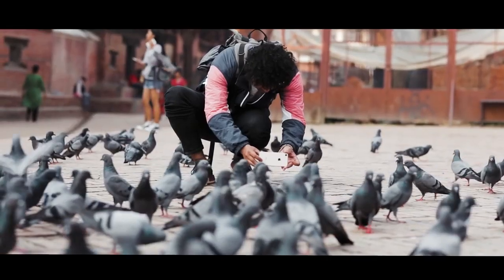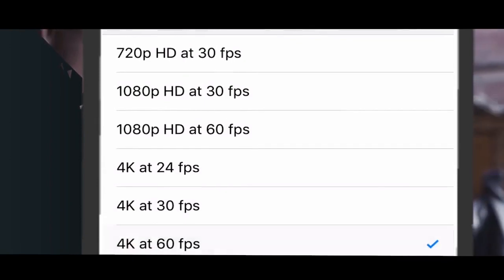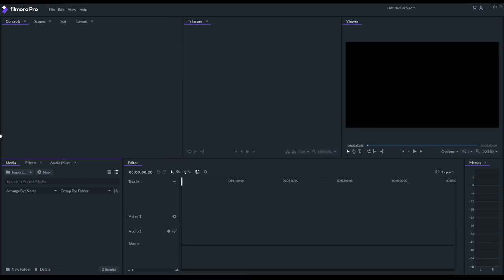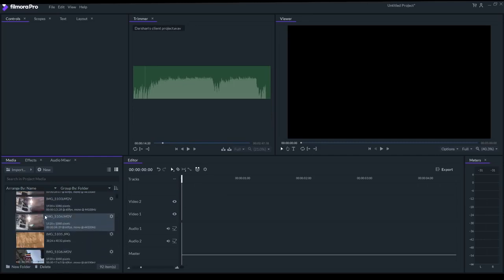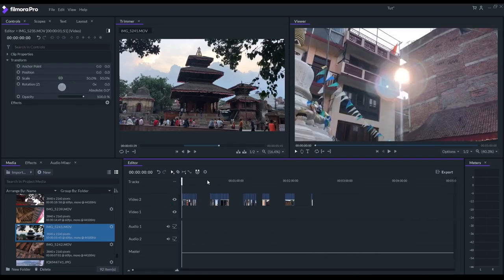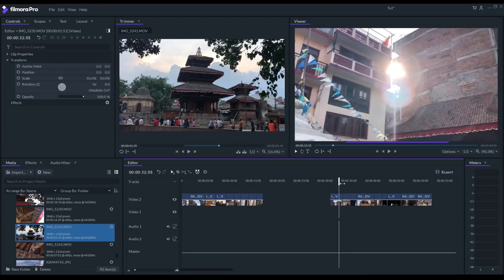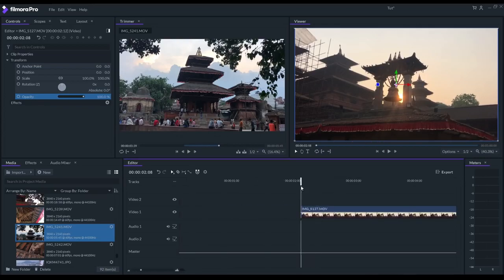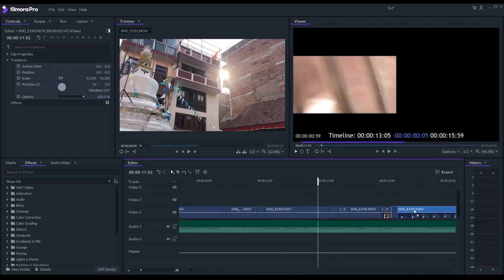Mobile Videography Tutorial Shooting & Editing | PLEASE SUBSCRIBE